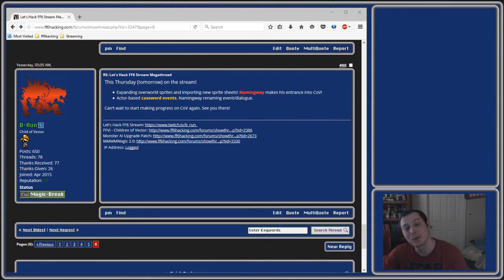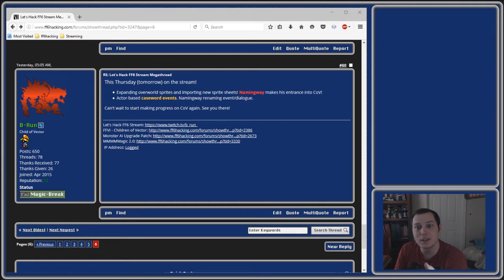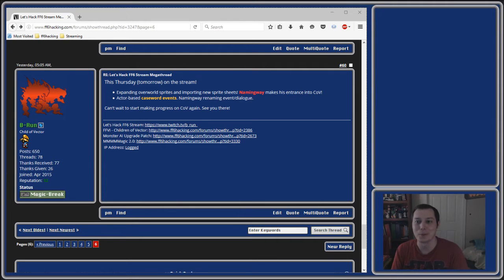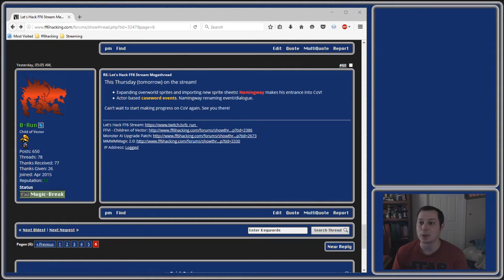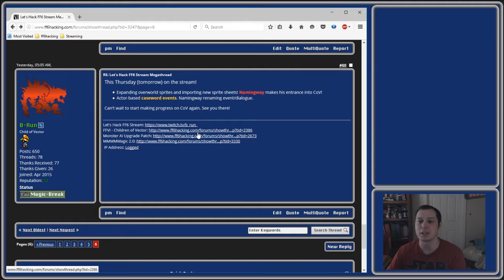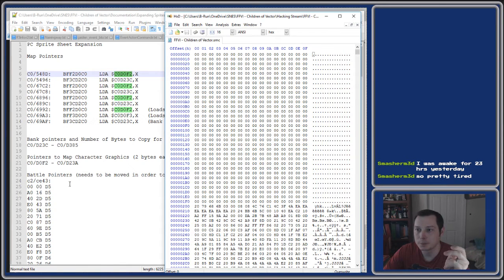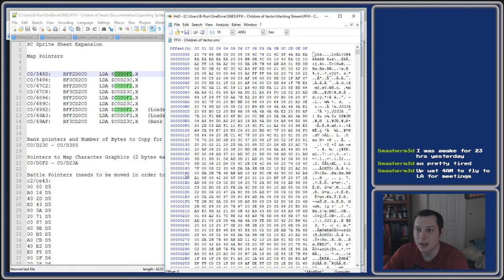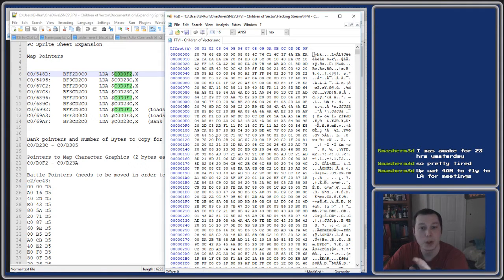Let's Hack FF6 - NPC Expansion and Event Branching (NAMINGWAY!)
Hello Hackers, tonight we had a really great topic to cover that is extremely practical for anyone looking to make something original in Final Fantasy VI.

First off we started with expanding the total number of NPC sprite sheets available for use, and imported a new custom Namingway NPC.

Then with Namingway placed into the game, we worked on some event coding, where we examined event bits, specifically "caseword" bits which have variable uses and allow you to dynamically branch based on several criteria.

In the end, from start to finish, we learned how to create a brand new NPC and how to make him do something cool. Watch the stream to see his custom, multi-branch event!

All tools and reference documents from today's stream can be found

Happy Hacking!